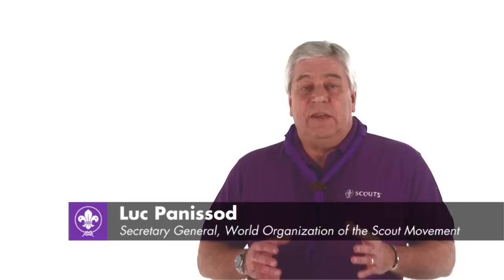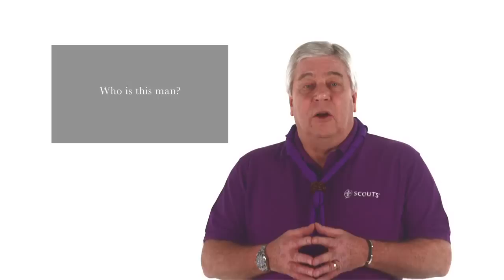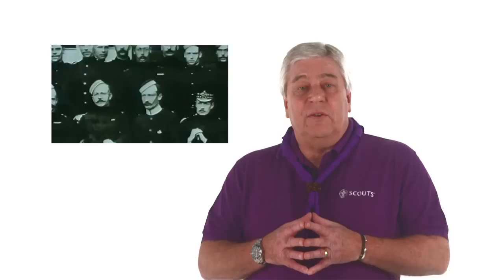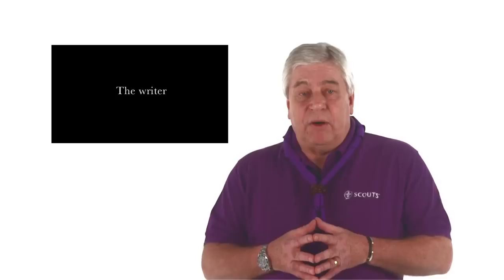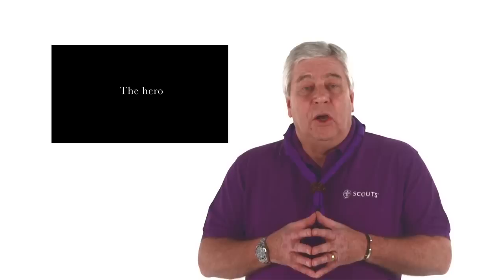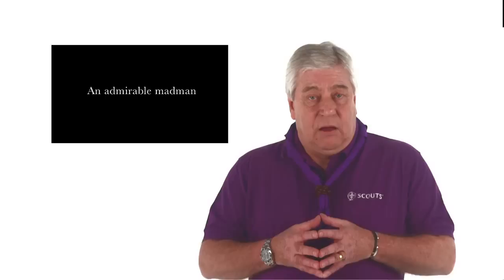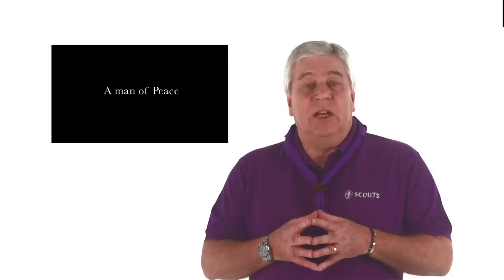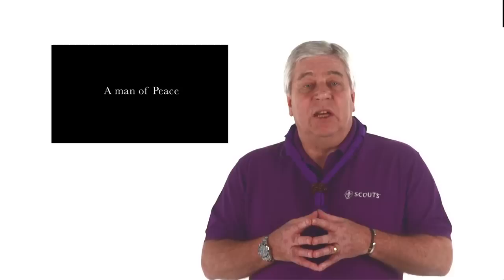Andron'ny Mpanorina ny Fikambanana_2012_Skotisma_Zazalahy.mp4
Hafatra avy amin'ny Filohan'ny Skotisma Zazalahy Maneran-tany (Luc Panissod), fanamarihana ny andro iraisam-pirenena ahatsiarovana ny mpamorona ny Fikambanana SKOTO, sy handinihina manokana mikasika izany.

Manasa an'ise hihaino hatr@ farany.
22 febroary 2012